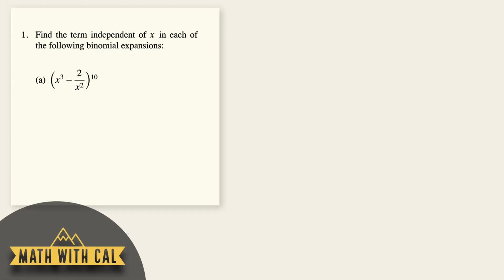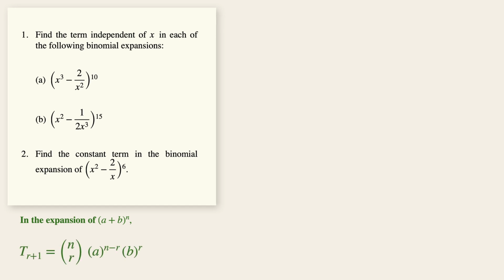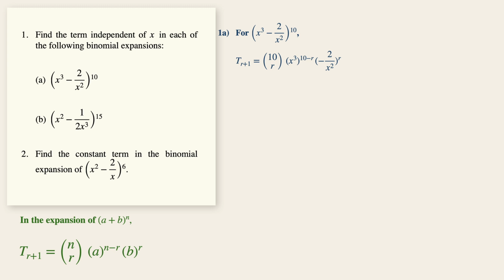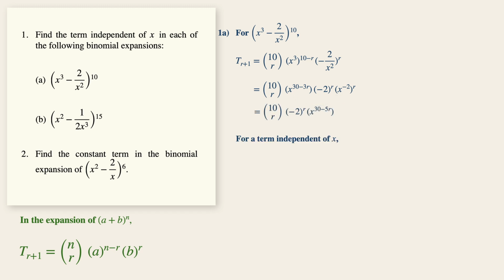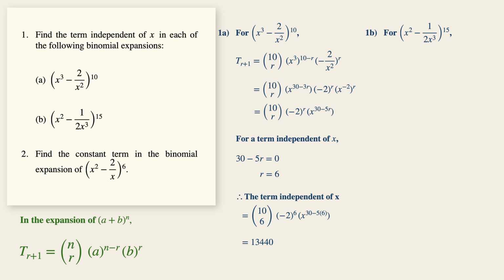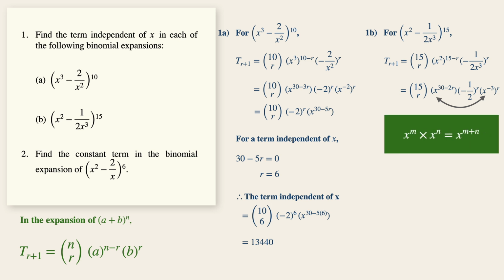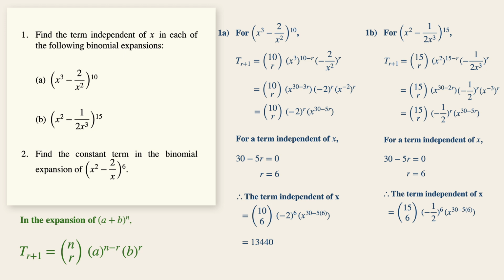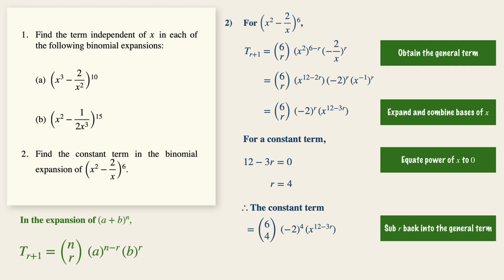Find the term independent of x in the binomial expansion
We will be going through 3 classic examples of how we could find the term independent of x in the binomial expansions. In essence, there are 4 general steps to do so:

1️⃣ Obtain the general term of the binomial expansion
2️⃣ Expand the general term so that we could combine bases of x (or the variable you are seeking to find the independent term)
3️⃣ Equate the power of x to ZERO to find the value of r
4️⃣ Substitute r back into the general term to find the term independent of x